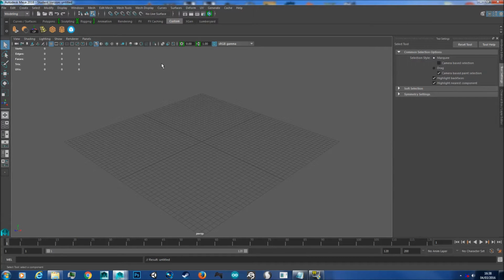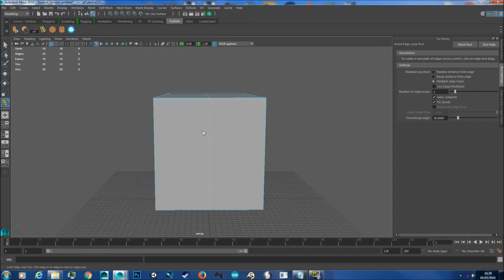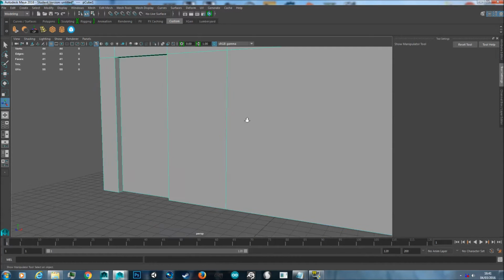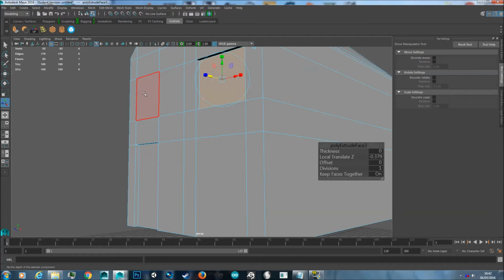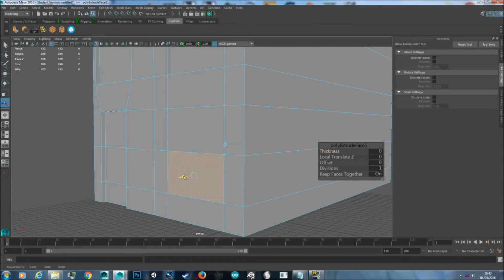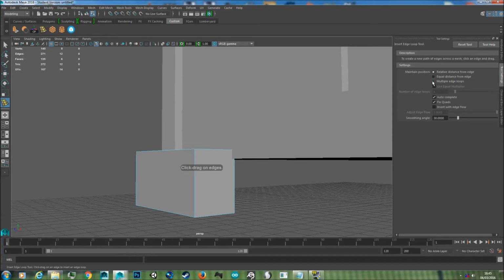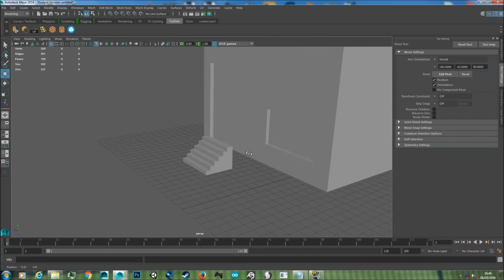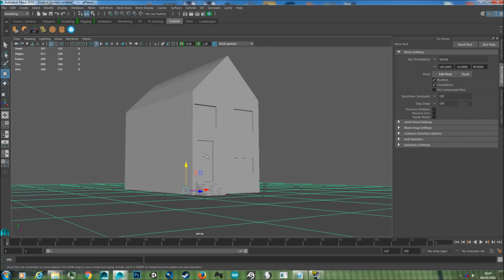Maya 2016 tutorial - (Create a simple house for beginners) - By 3D Ross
In this tutorial I will show you how to create a very basic house in Autodesk Maya 2016 for beginners. It would help me a lot and help you to develop your 3d art skills in Autodesk maya which is in high demand by companies in the games and film industry